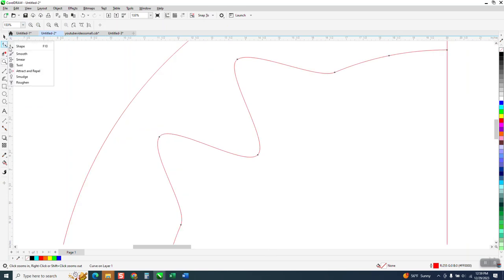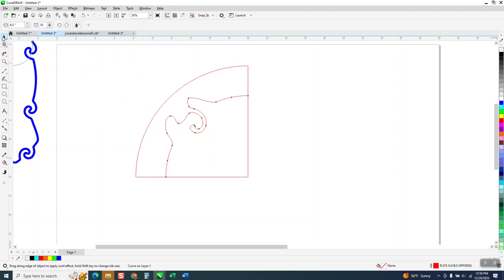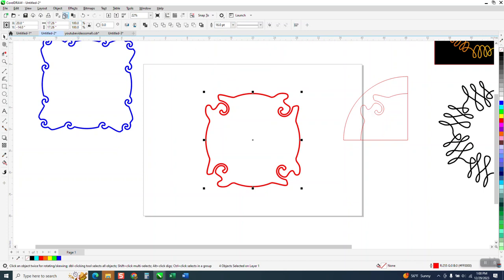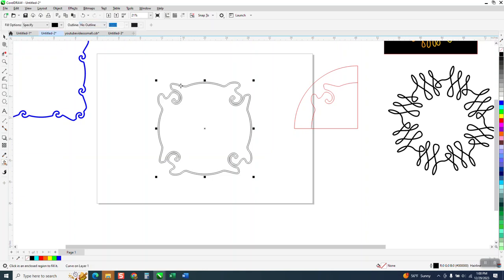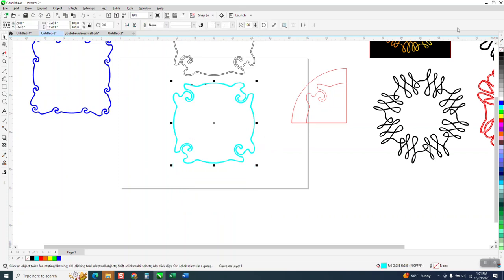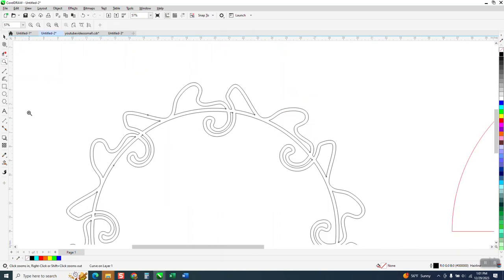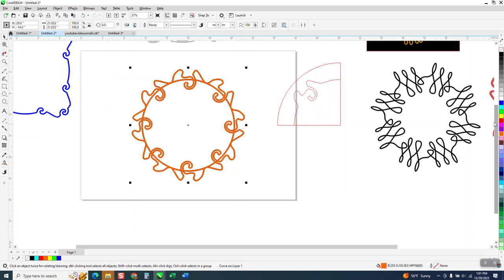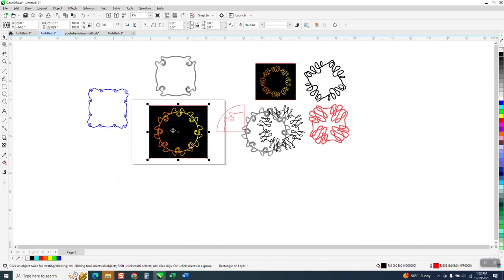CorelDraw Tips & Tricks Draw Symmetrical or with the Symmetry Tool Part 3